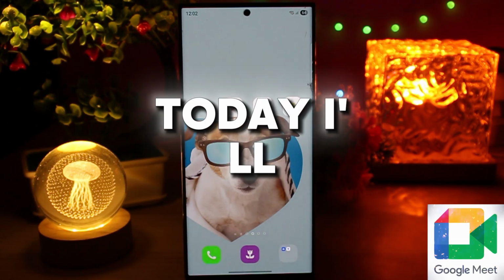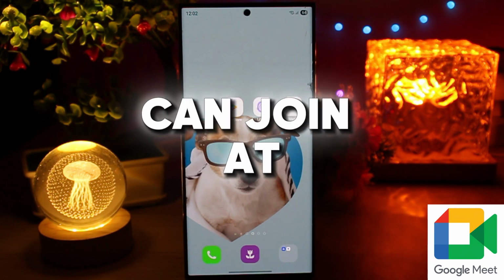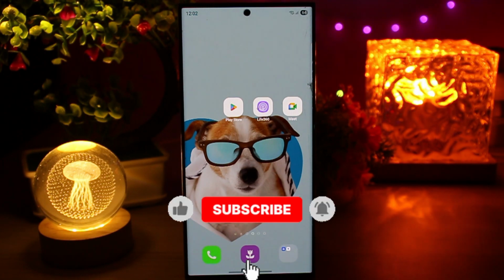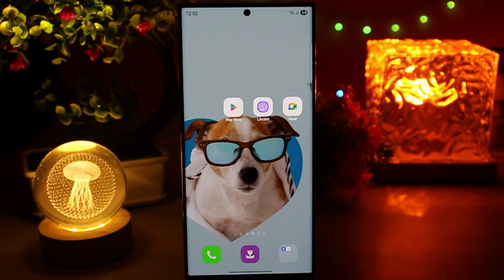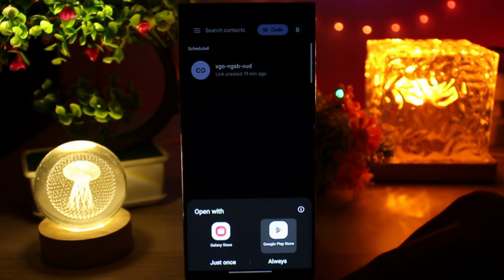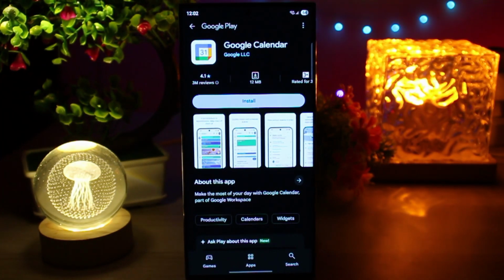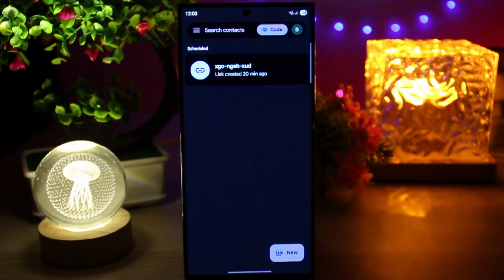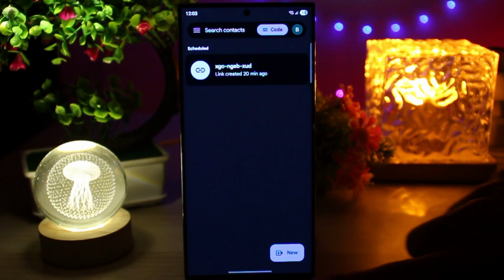How to Use Google Calendar to Schedule Google Meet - Here's How You Can Do It // 2025 Edition